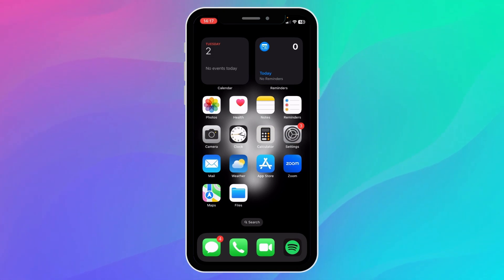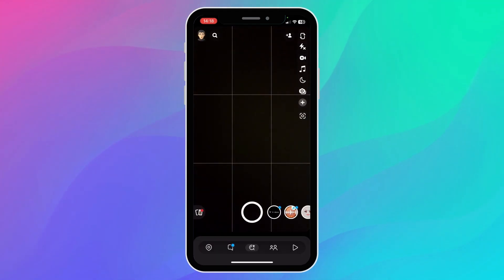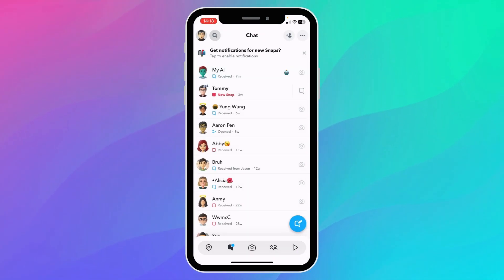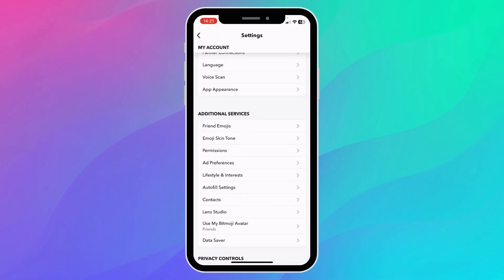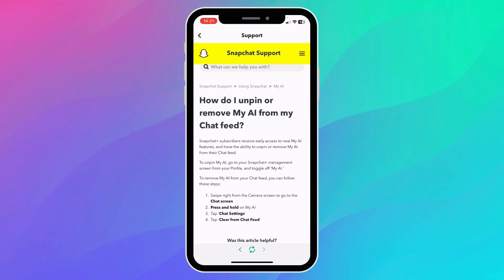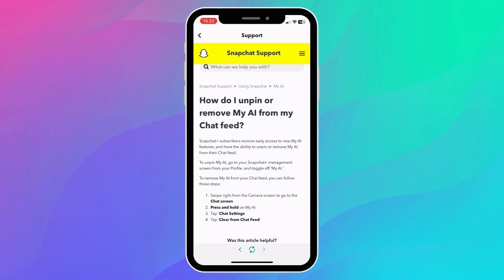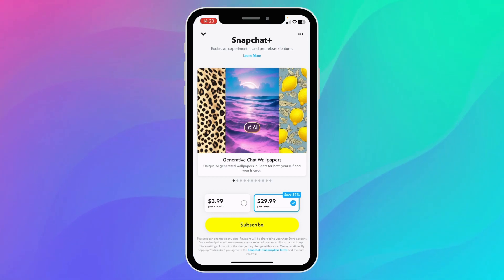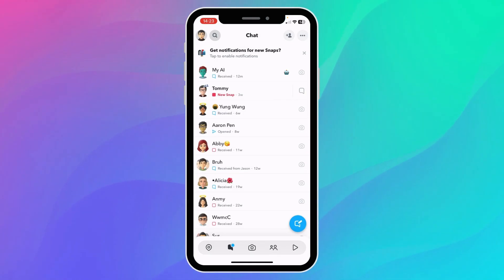How to Remove My AI on Snapchat (only way)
In this video, I'll show you how to remove My AI on Snapchat. By following these easy steps, you'll be able to learn how to remove Snapchat AI easily.

Snapchat released a AI chatbot that is available to users on Snapchat, but sometimes you just want to remove snapchat My AI. In this video, we'll show you how to remove Snapchat My AI! By following these easy steps, you'll be able to remove My AI on Snapchat.

1. Open Snapchat (Make sure to update to the latest version)
3. Swipe right from the Camera screen to go to the Chat screen
4. Press and hold on My AI
5. Tap 'Chat Settings'
6. Tap 'Clear from Chat Feed'